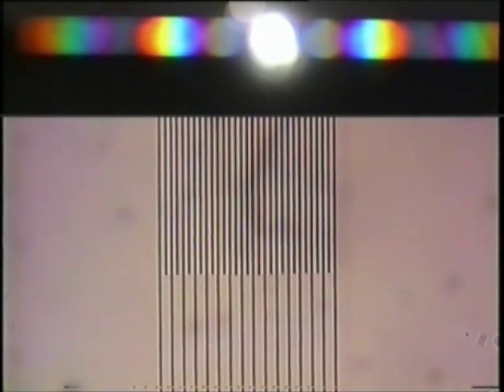Abbe’s Experiments: Resolution and the Objective Aperture (Part 2 of 9)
Abbe theory states that diffracted orders of light must be collected from the sample and reach the image plane to create contrast. Part 2 explores how the objective aperture affects which diffracted orders pass through the microscope, and thus how the aperture influences image resolution.
The Abbe’s Experiments video series was created by and provided courtesy of Dr. Peter Evennett.